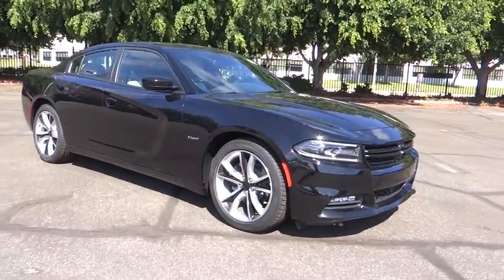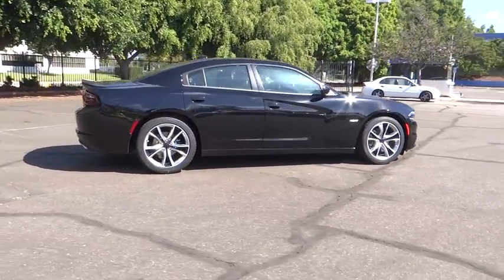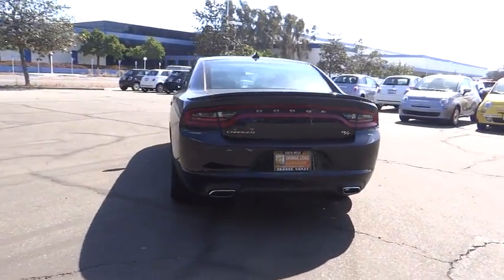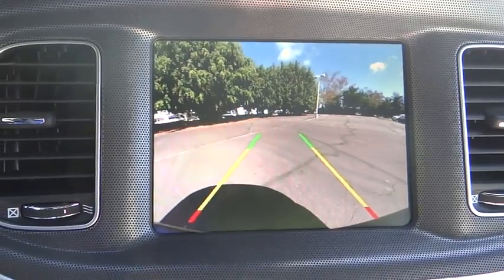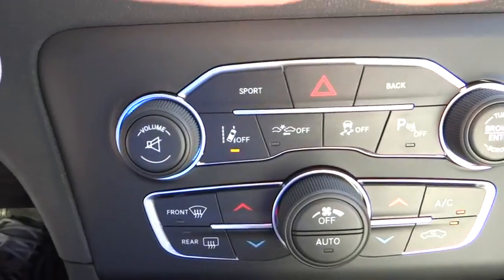2015 Dodge Charger Costa Mesa, Huntington Beach, Irvine, San Clemente, Anaheim, CA CH33075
2015 Dodge Charger